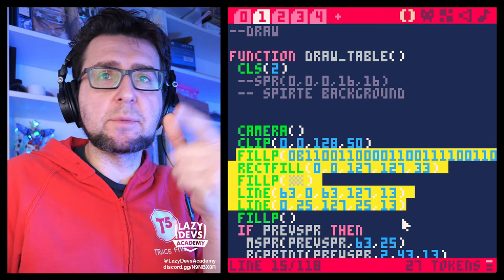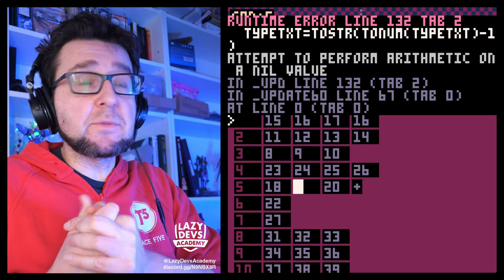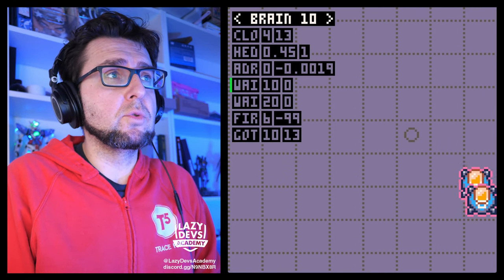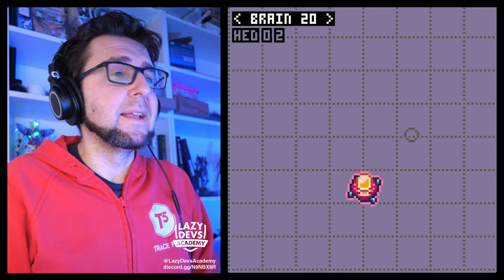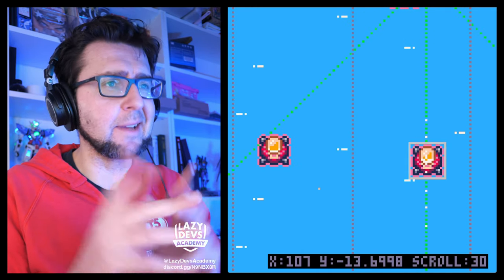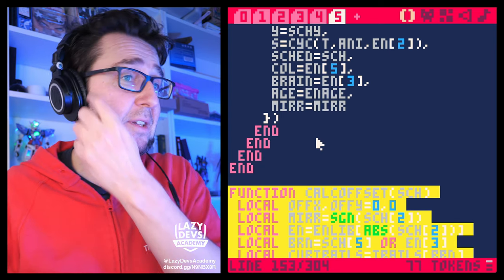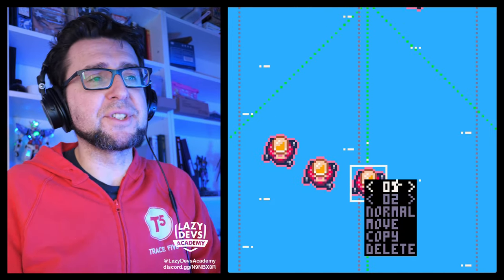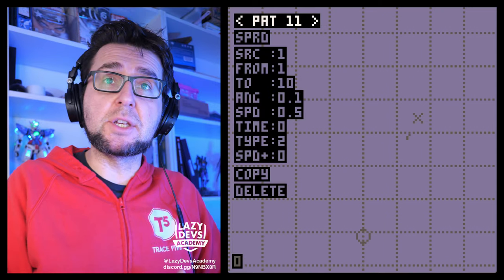Making an Advanced Shmup #76 - Editor Upgrades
0:00:00 Intro
0:02:27 Aniedit Stint
0:03:18 Aniedit Debrief
0:06:09 Enedit Stint
0:06:59 Enedit Debrief
0:09:24 Brainedit Stint
0:10:15 Brainedit Debrief
0:11:57 Schedit Stint
0:12:46 Schedit Debrief
0:17:18 Schedit Stint 2
0:17:30 Schedit Debrief 2
0:19:13 Patedit Stint
0:19:45 Patedit Debrief
0:20:48 Ko-fi